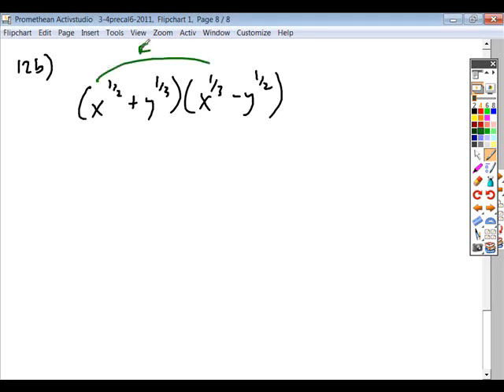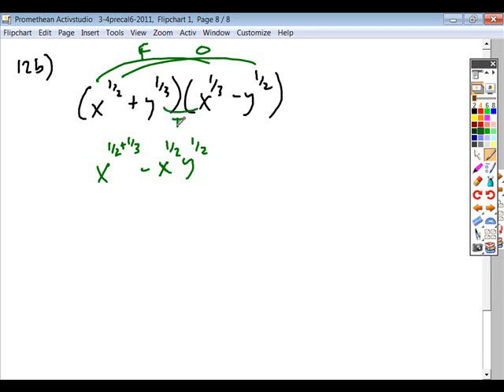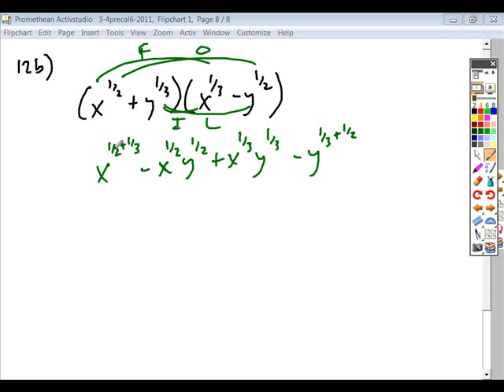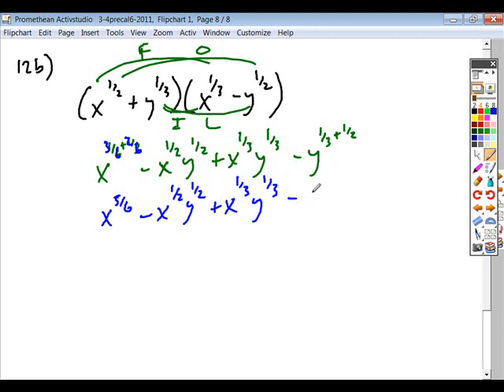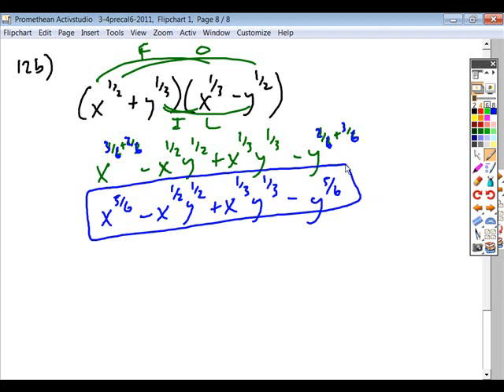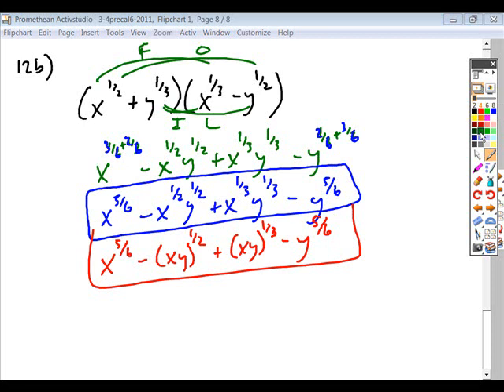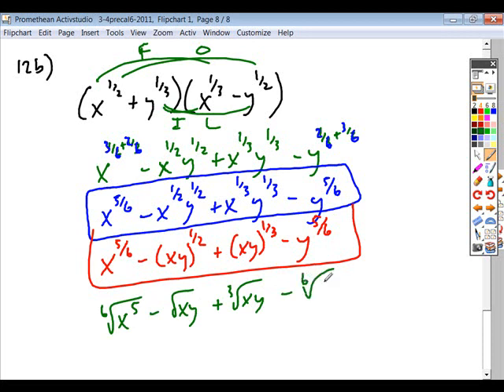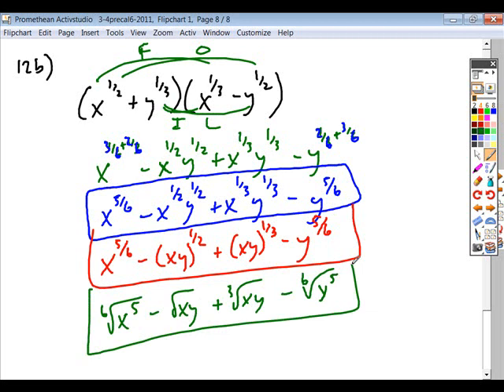1-2pre_test_prep_12b.wmv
ch 1-2 precal test prep